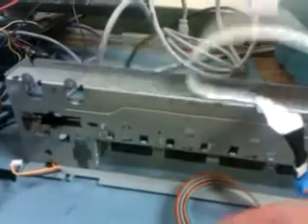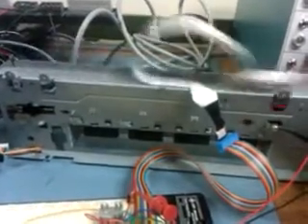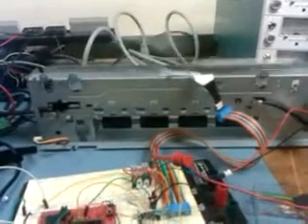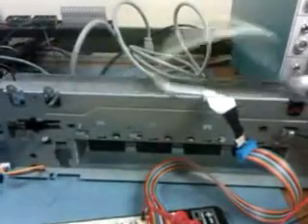MSP430 Inkjet Servo Test 1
This shows a test of a servo positioner created using an MSP430 MCU and a salvaged inkjet print-head positioner.  The MSP430 reads the quadrature encoded position signals from the inkjet and uses it to move the head to a desired setpoint.  In this example, once one setpoint is reached, the systme pults in another setpoint at the other end of the track.  As a result, the head races back and forth between the two extremes.